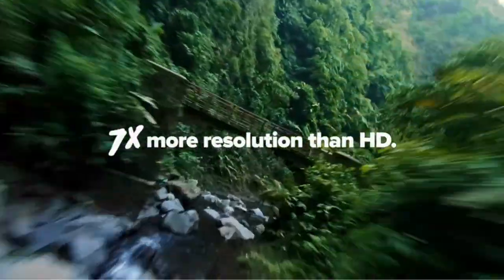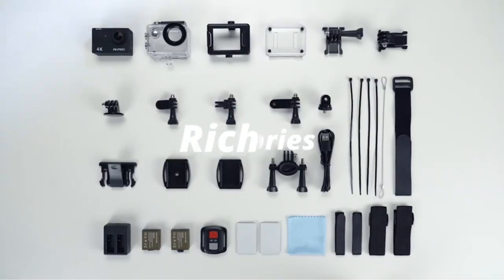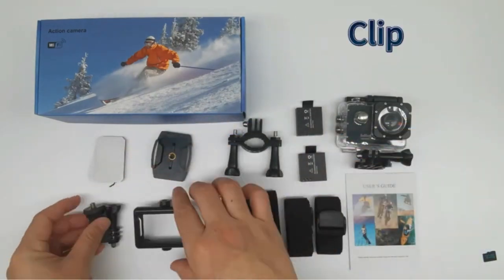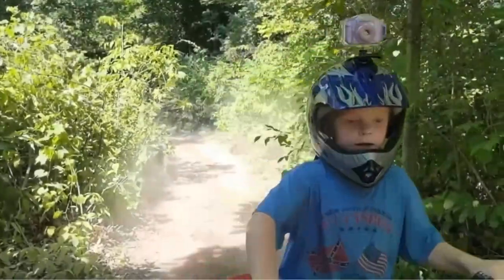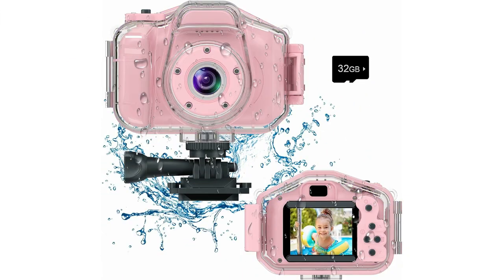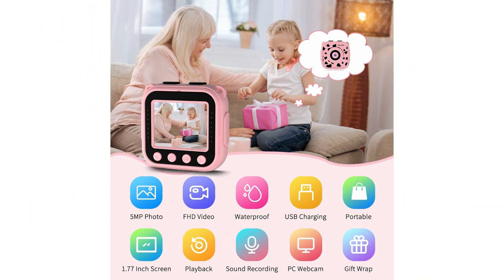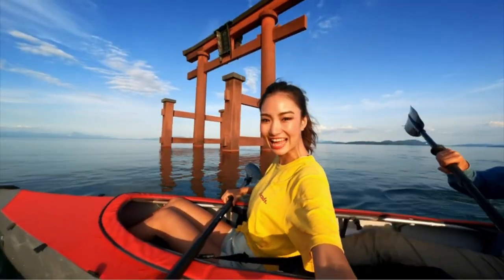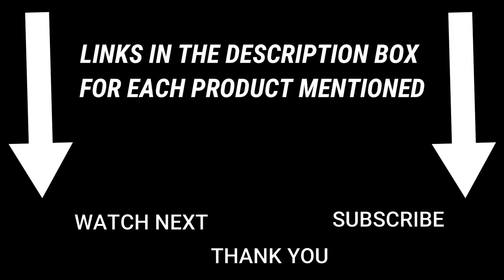Best Waterproof Cameras On Amazon | Top 5 Best Waterproof Cameras Review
Best Waterproof Cameras On Amazon